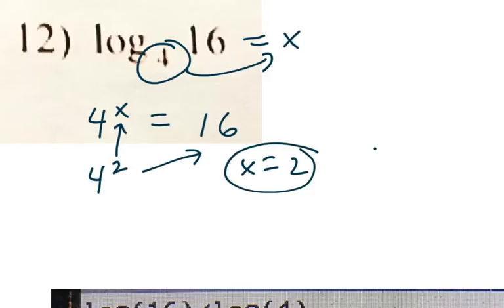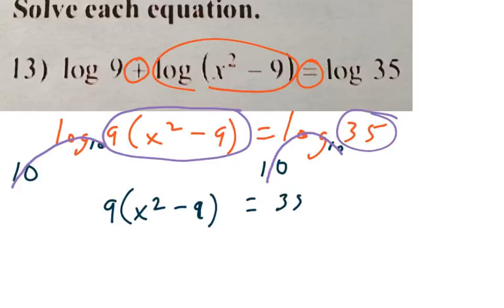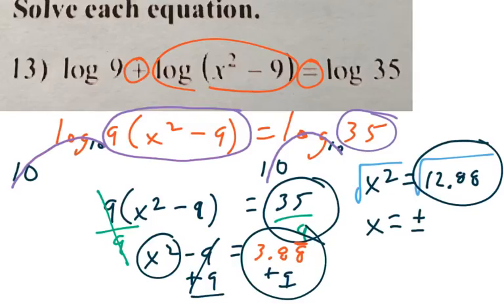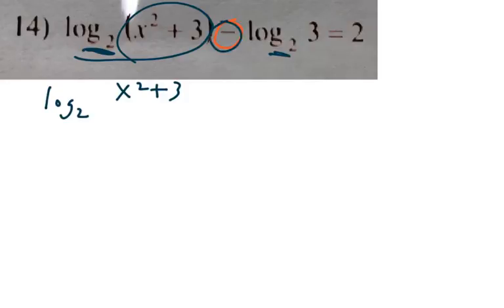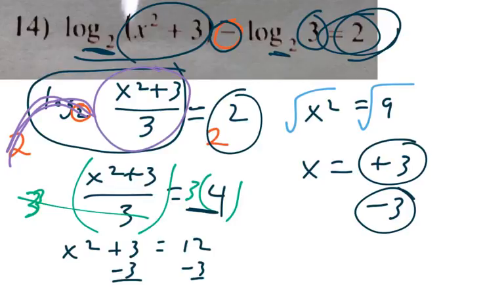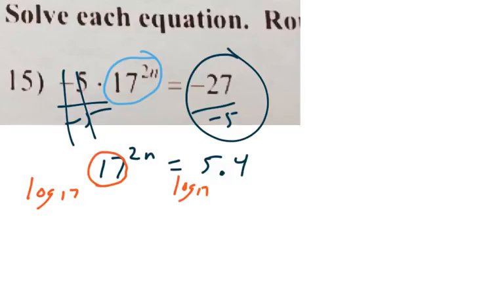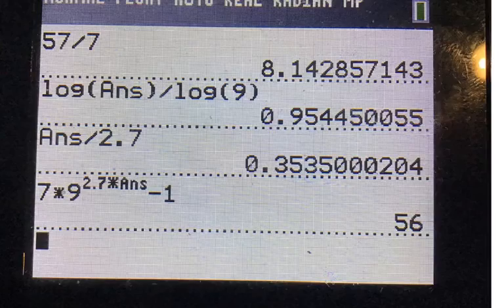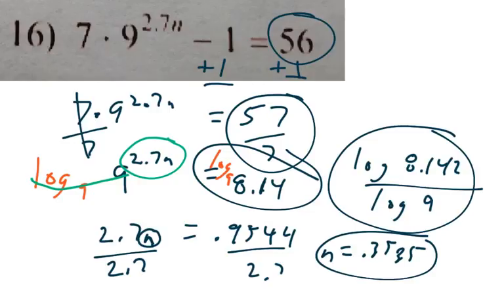June 18, 2020